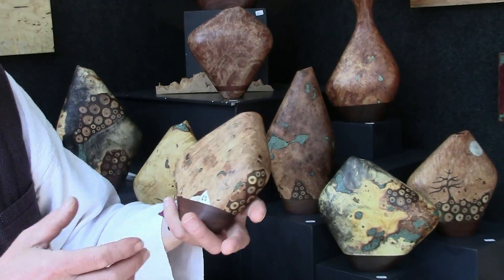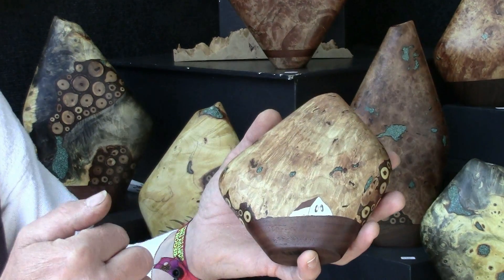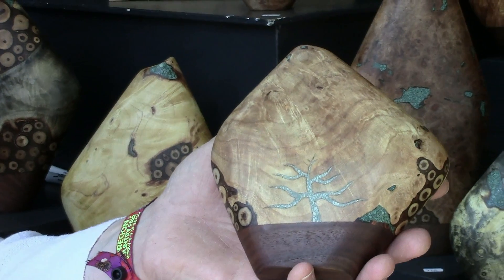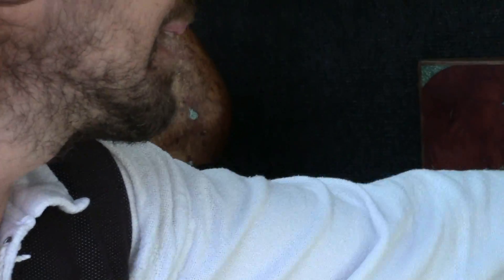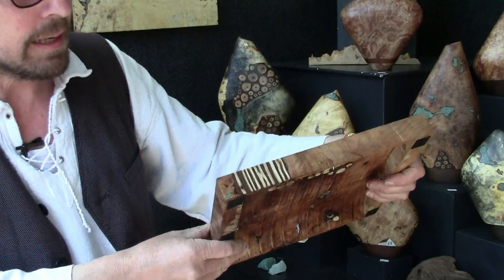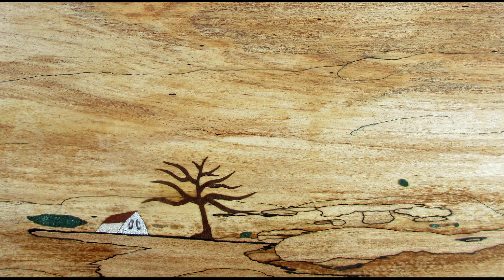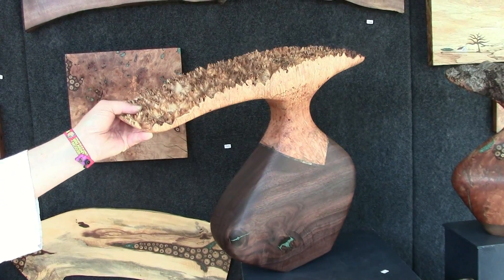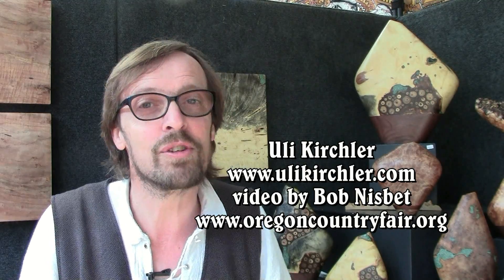Uli Kirchler Woodworker at the Oregon Country Fair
Uli describes his craft during the 2016 Oregon Country Fair.